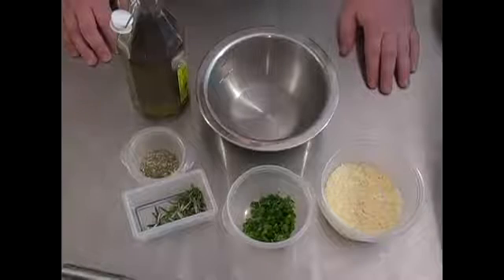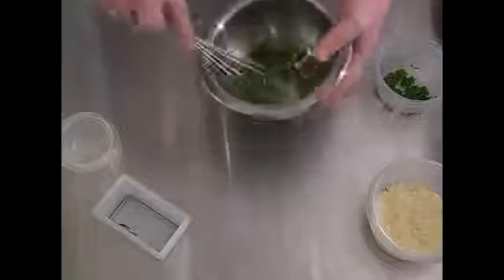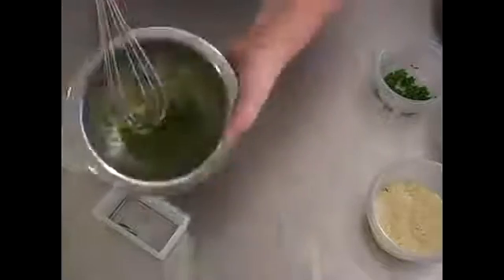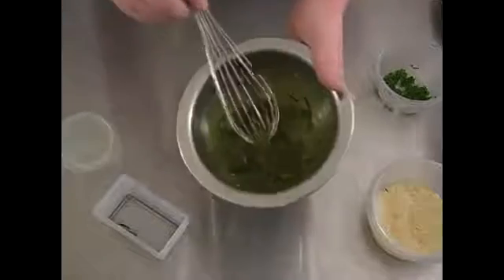Making Squash Marinade for Vegetarian Lasagna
Making Squash Marinade for Vegetarian Lasagna. Part of the series: Vegetarian Lasagna Recipe. Learn how to make squash marinade for vegetarian lasagna with expert vegetarian cooking tips in this free video recipe.